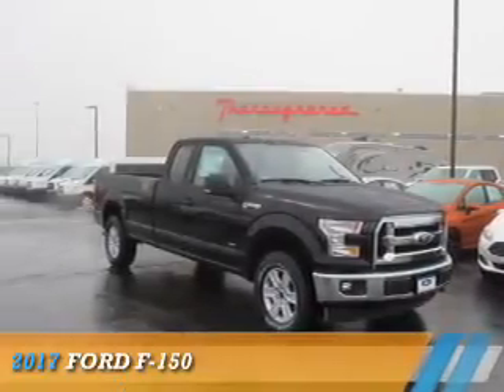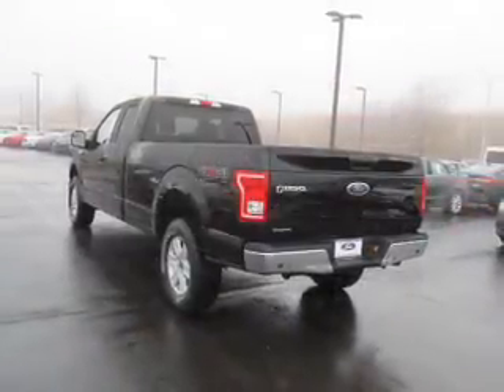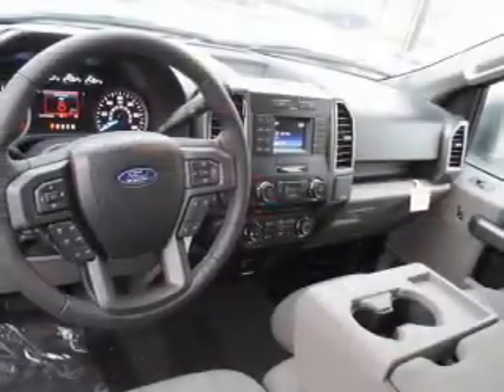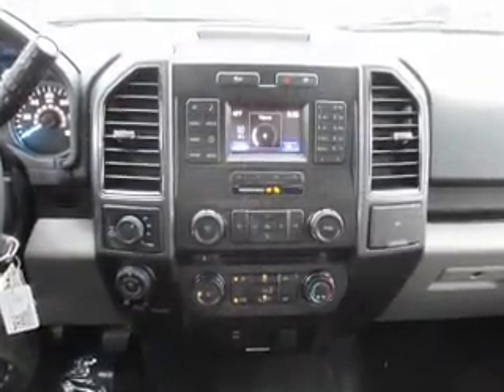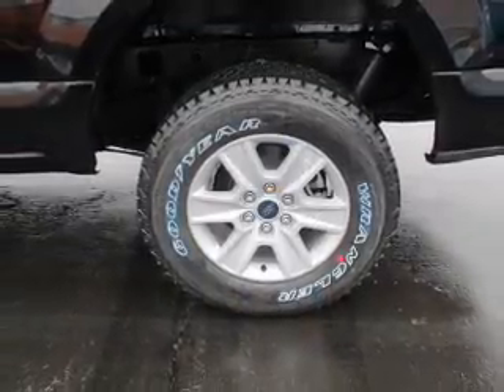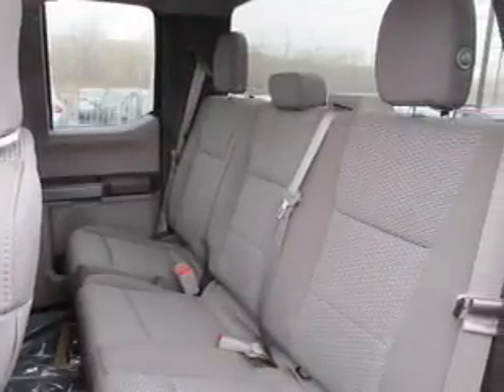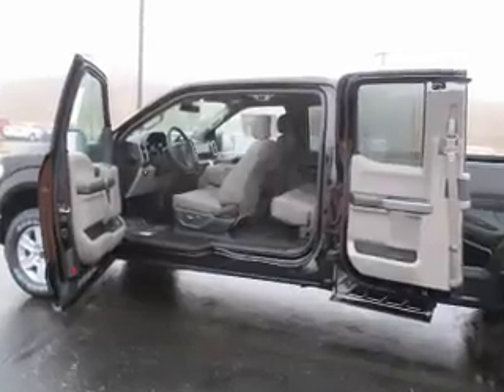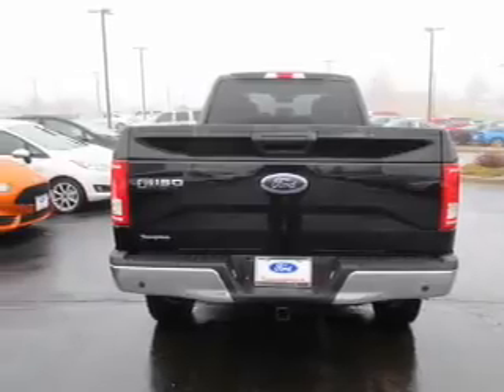2017 Ford F-150 73516 - Kansas City MO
Year: 2017
Make: Ford
Model: F-150
Trim:
Engine: 3.5 liter 6 Cylindercylinder 4WD
Transmission: 10-Speed Automatic
Color:
Mileage: 4
Address:
8501 North Boardwalk Ave
Kansas City, MO 64154
VIN:1FTFX1EG2HKC62068